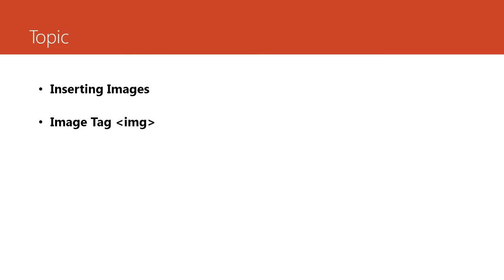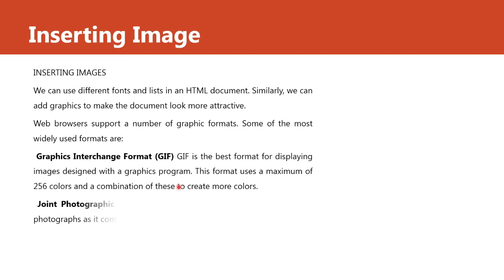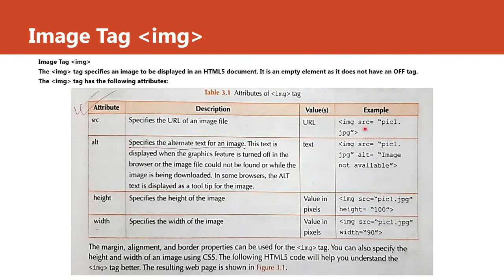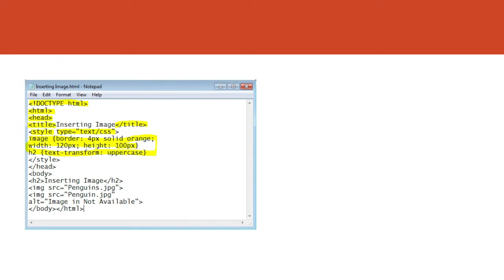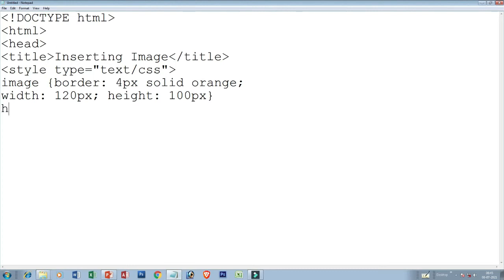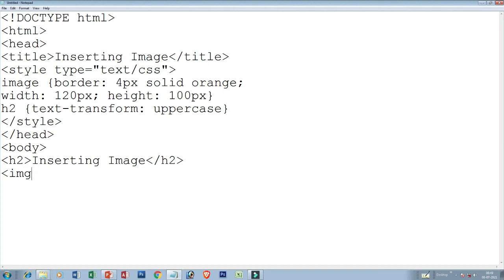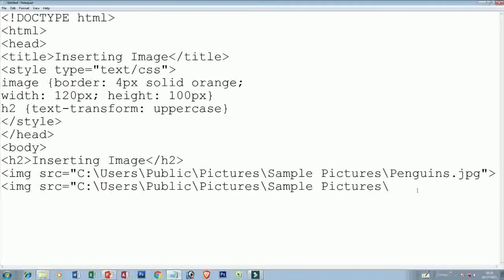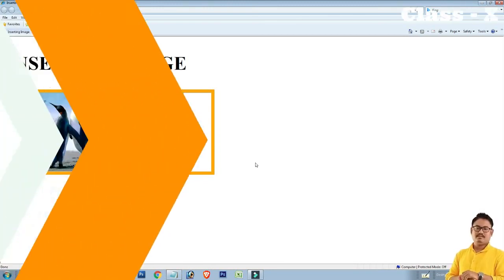Computer Science | Class 10 | Chapter 3 | SEBA | Part 1